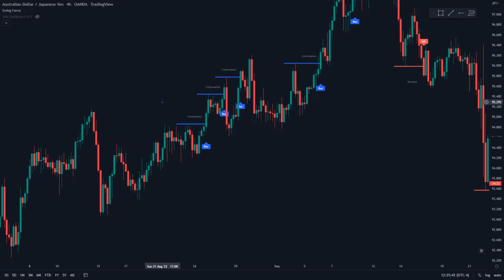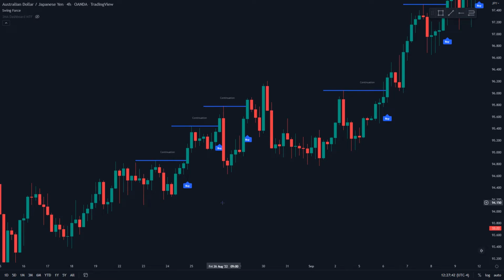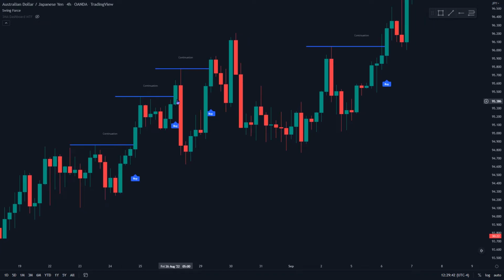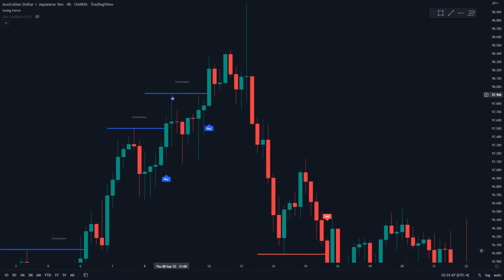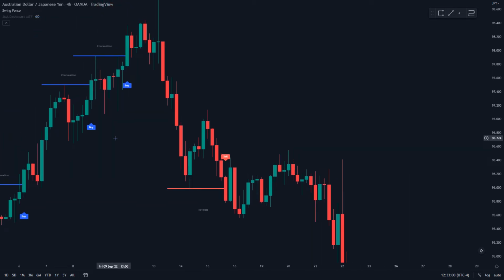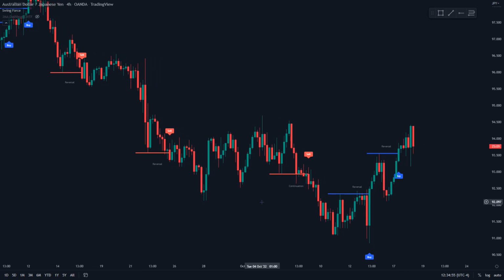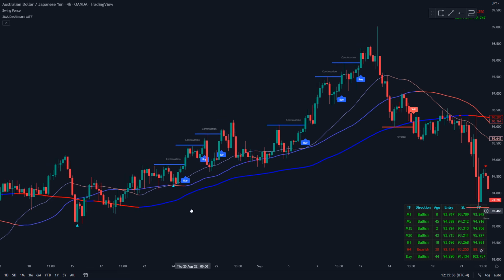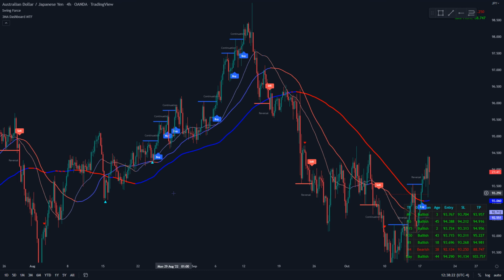The key to successful Swing Trading - Swing Force for TradingView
Are you having difficulty identifying high-probability entries? Even if you do, you aren’t confident enough to enter a trade.

No worries. We're here to make it easier for you.

I am delighted to introduce you to Swing Force for TradingView, one of my all-time favorite indicators. Since getting to know about this indicator, I've been more self - assured every time I enter a trade.

This video explains the details of the Swing Force indicator and how it marks out high probability continuation or reversal trade setups in the market. A fantastic tool for any swing trader looking to get into the trend:

Draws continuation patterns that can act as support or resistance
Spots when direction has changed and alerts to reversals
Great confluence for other trend direction indicators
Sounds impressive, right? I hope you have as positive an experience with it as I have.

If you have any questions regarding the Swing Force for TradingView indicator above, then:

The best is yet to come. Our biggest sale of the year - Black Friday is coming soon on Nov 25 2022. Get on the wait list here: Black Friday Coming Soon - Indicator Vault